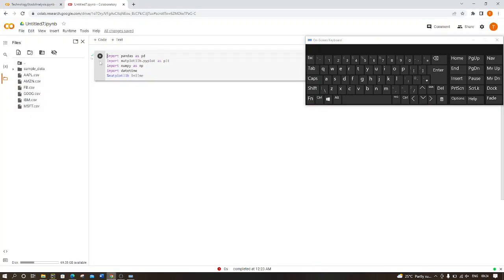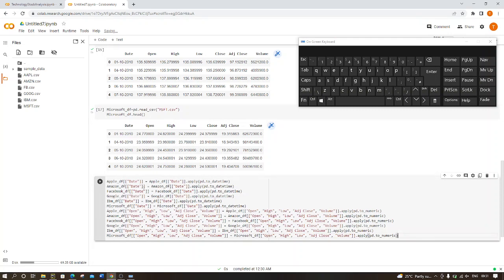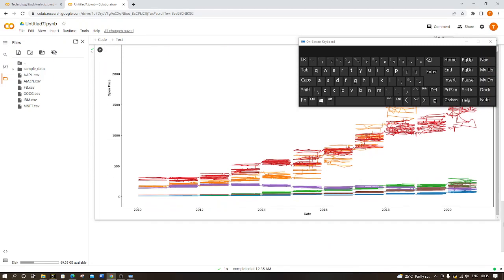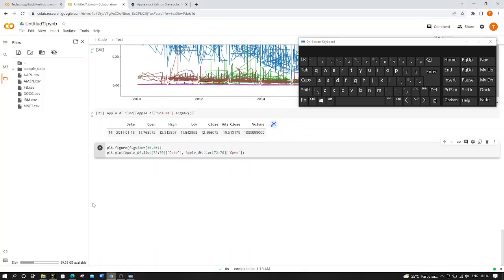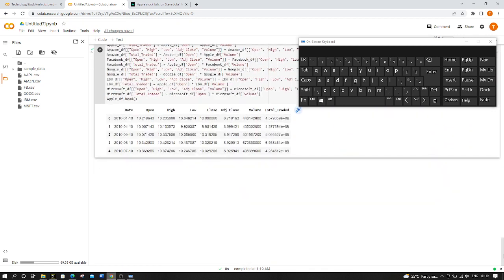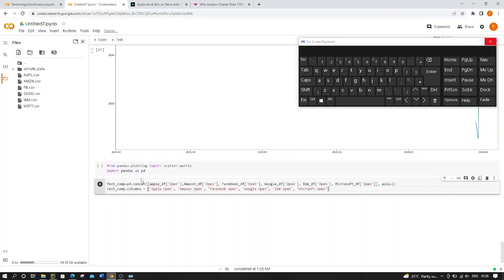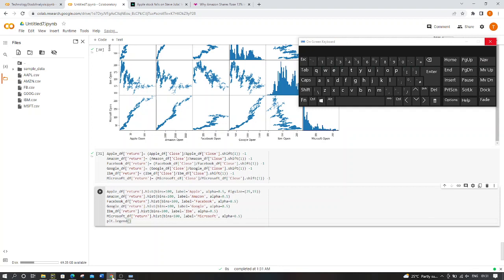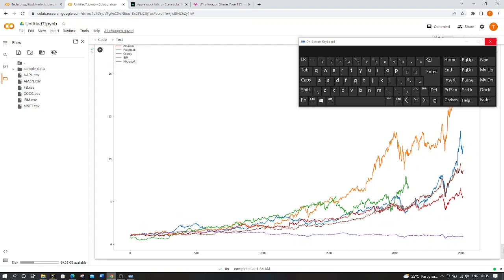Technology stock analysis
views into apple, amazon, Facebook ,Google, IBM etc. stock analysis